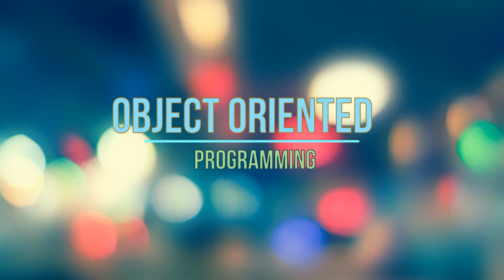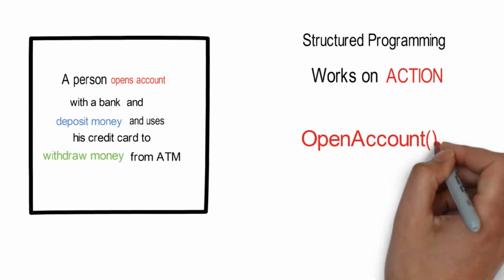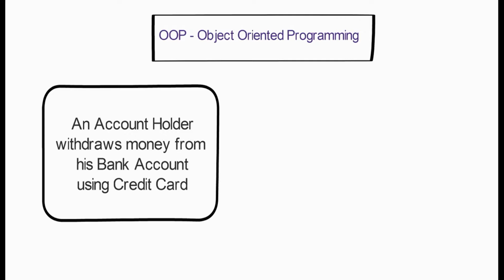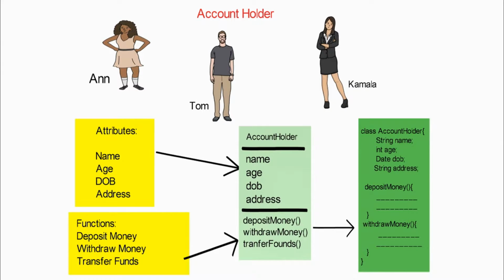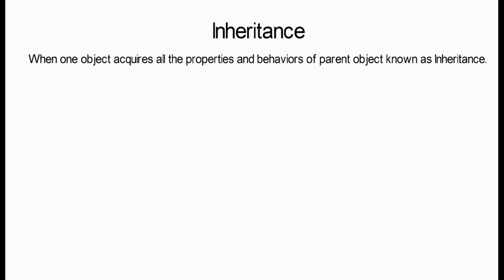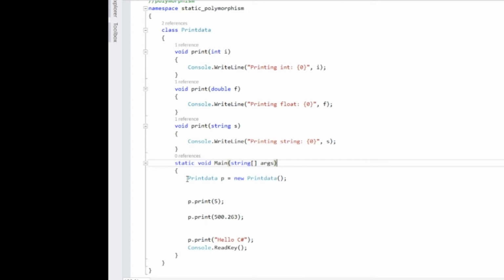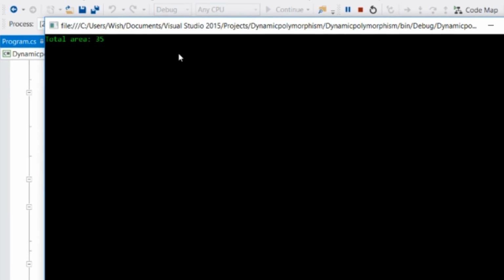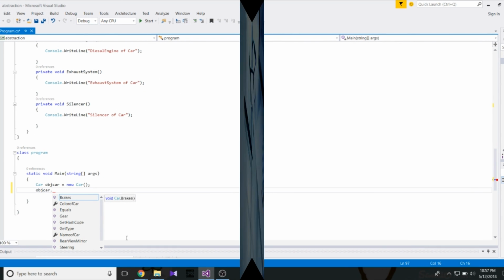C# Basic concepts of OOP SLIIT - PLDC